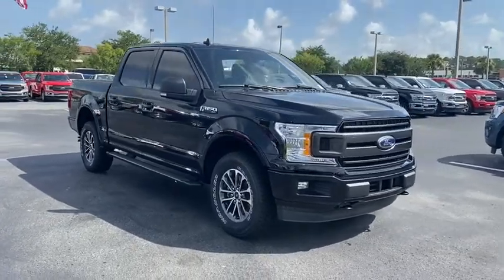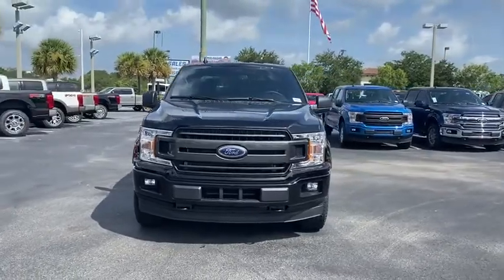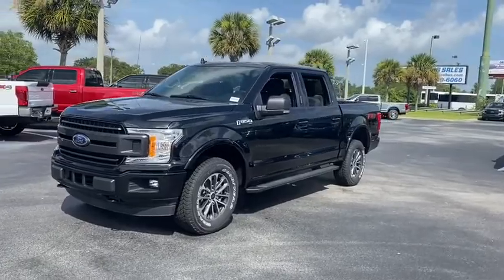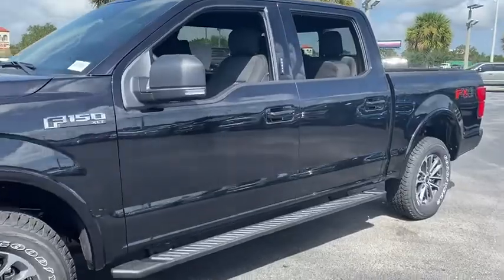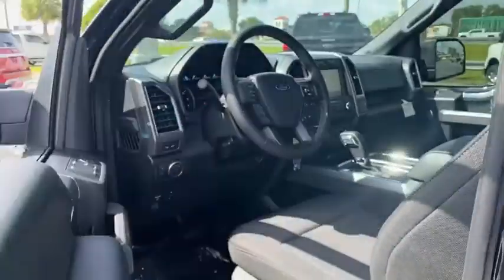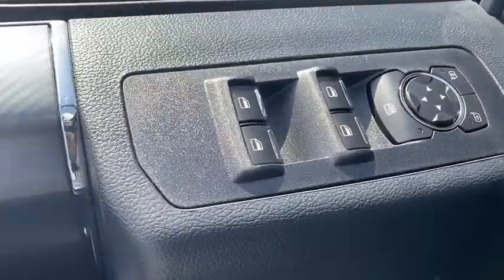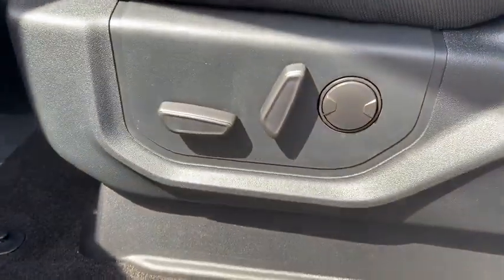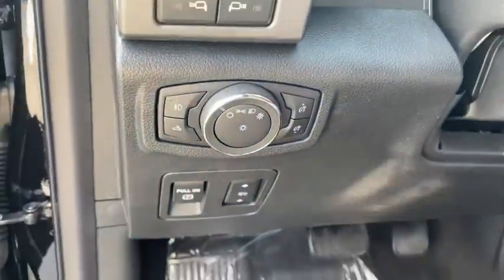2020 Ford F-150 Saint Johns, Jacksonville, Daytona Beach, Orlando, FL Near Me 202418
Black New 2020 Ford F-150 available in Jacksonville, Florida at Bozard Ford Lincoln. Servicing the Saint Johns, Daytona Beach, Orlando, FL area.

***OUR GREAT PRICE IS JUST THE BEGINNING***br4WD, 10-Way Power Driver & Passenger Seats, 110V/400W Outlet, 4-Wheel Disc Brakes, 4x4 FX4 Off-Road Bodyside Decal, 6 Speakers, ABS brakes, Air Conditioning, AM/FM radio, AppLink/Apple CarPlay and Android Auto, Auto High-beam Headlights, BLIS Blind Spot Information System, Brake assist, Bumpers: chrome, Compass, Delay-off headlights, Driver door bin, Driver vanity mirror, Dual front impact airbags, Dual front side impact airbags, Electronic Locking w/3.55 Axle Ratio, Electronic Stability Control, Emergency communication system: SYNC 3 911 Assist, Equipment Group 302A Luxury, Front anti-roll bar, Front Center Armrest w/Storage, Front fog lights, Front wheel independent suspension, Fully automatic headlights, FX4 Off-Road Package, Illuminated entry, Integrated Trailer Brake Controller, LED Box Lighting, LED Sideview Mirror Spotlights, Low tire pressure warning, Occupant sensing airbag, Outside temperature display, Overhead airbag, Panic alarm, Passenger door bin, Passenger vanity mirror, Power door mirrors, Power Glass Heated Sideview Mirrors, Power steering, Power windows, Power-Adjustable Pedals, Power-Sliding Rear Window, Pro Trailer Backup Assist, Radio data system, Radio: AM/FM Stereo w/6 Speakers, Rear step bumper, Rear Window Defroster, Remote keyless entry, Reverse Sensing System, Security system, SiriusXM Radio, Speed control, Speed-sensing steering, Split folding rear seat, Steering wheel mounted audio controls, SYNC 3, Tachometer, Tailgate Step w/Tailgate Lift Assist, Telescoping steering wheel, Tilt steering wheel, Traction control, Trailer Tow Package, Tray Style Floor Liner, Variably intermittent wipers, Voice-Activated Touchscreen Navigation, Voltmeter, Wheels: 17 Silver Painted Aluminum, Wheels: 18 6-Spoke Machined-Aluminum, XLT Power Equipment Group, XLT Sport Appearance Package, 4WD.brBlack Metallic 2020 Ford F-150 XLT 4WD 10-Speed Automatic EcoBoost 3.5L V6 GTDi DOHC 24V Twin Turbochargedbrbrbr***VISIT US ONLINE 24/7 @ bozardford.com OR CALL US FOR MORE INFORMATION *** Internet Price includes: $1000 - Ford Credit Retail Bonus Customer Cash. Exp. 08/31/2020 $1500 - Bonus Customer Cash. Exp. 08/31/2020 $2250 - F-Series Retail Customer Cash. Exp. 08/31/2020